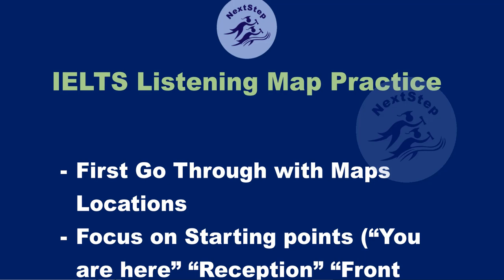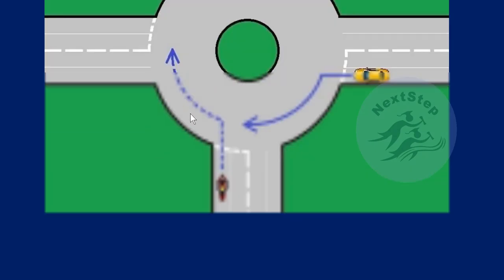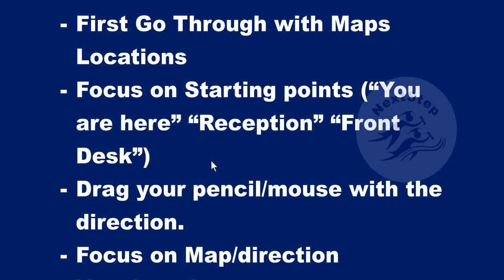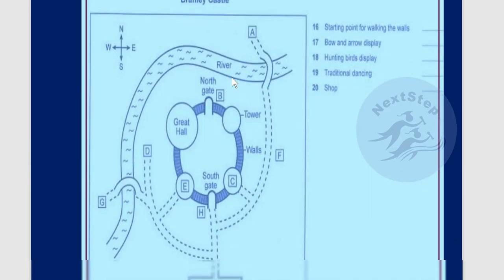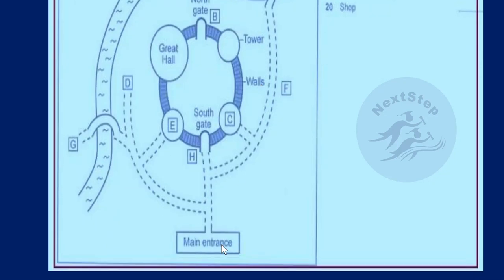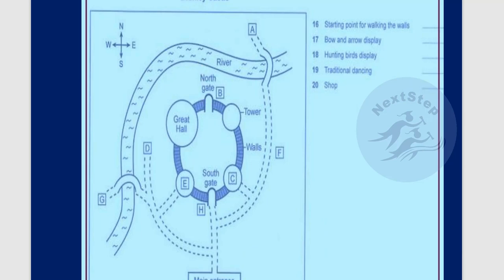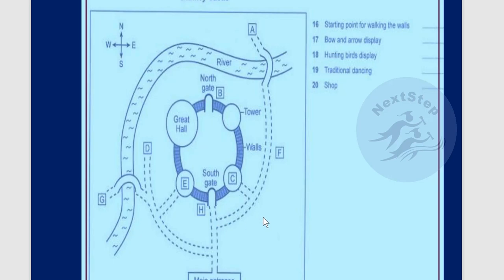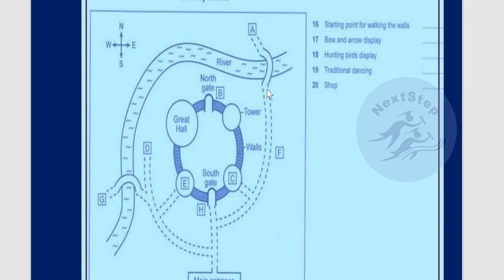Solve IELTS Listening Maps with the No. 1 Tricks! 🗺️🎧 | Next Step IELTS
Ready to conquer the IELTS Listening Maps? Join us at Next Step IELTS as we unveil the No. 1 Tricks for mastering this crucial section of the IELTS exam! 🌐👂

In this video, we break down the essential strategies for decoding and acing IELTS Listening Maps, ensuring you're well-prepared to navigate through any map-related questions with confidence. From identifying key locations to understanding directional cues, we've got you covered!

🚀 Don't miss out on the exclusive insights shared by our expert tutors, who bring years of experience in IELTS preparation to the table. Whether you're a beginner or looking to fine-tune your skills, these tricks will elevate your performance and boost your overall IELTS score!

🗣️ Share your thoughts and experiences in the comments below, and let us know which trick resonated with you the most.

📌 Timestamps:
0:00 - Introduction
1:15 - Trick 1: Unraveling Map Symbols
3:30 - Trick 2: Mastering Directional Language
6:05 - Trick 3: Efficient Note-Taking Strategies
8:20 - Expert Insights and Tips
10:00 - Q&A Session

The Next Step, a famous name in Bangladesh for IELTS, PTE, OET & Communication English courses. Next Step also offers online course worldwide. We conducted IELTS, OET and Spoken English Online courses to students from many countries. Specially Indian, Nepal, Australia, UK, South Korea, Singapore, & Malaysia.
Please follow our channel for free helpful tips for IELTS, Spoken English and OET.
Moreover you can visit our Uttara or Mohakhali branches. Thank you.